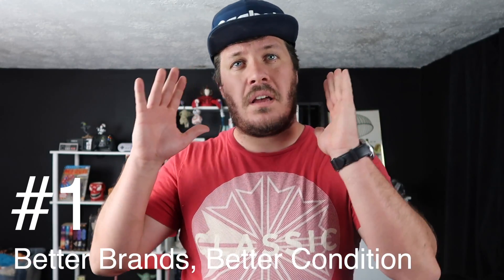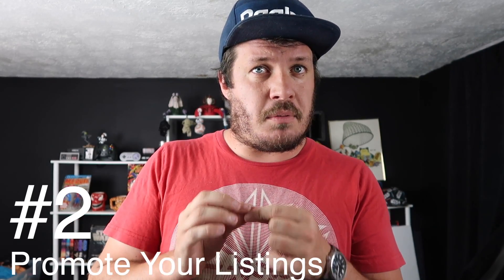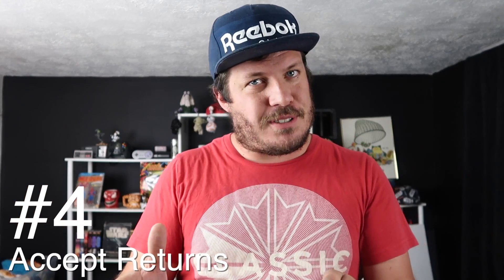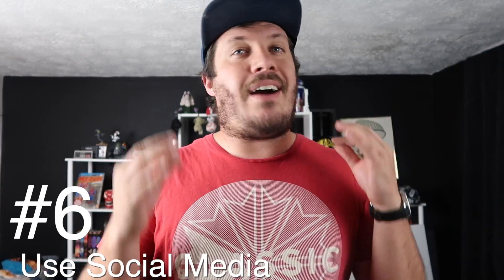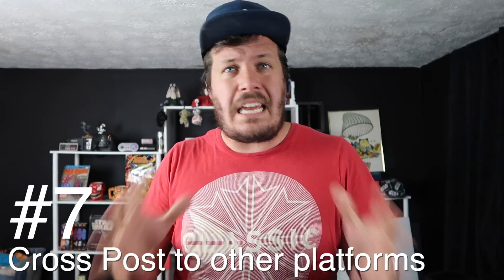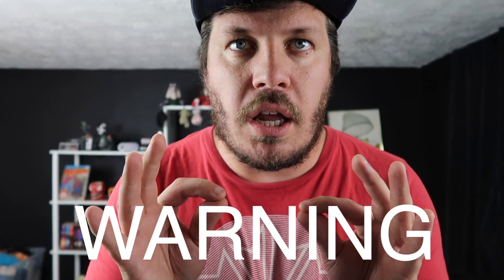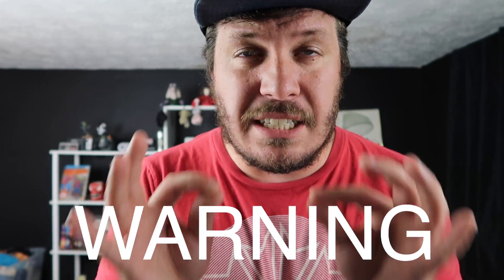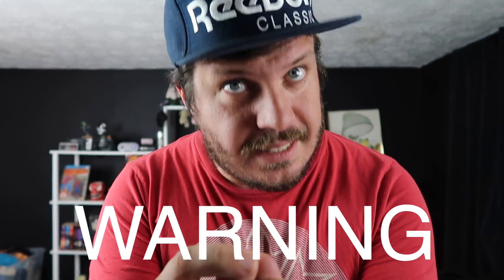8 Ways to increase your sales For Beginners 2023 | Ebay, Mercari, Poshmark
Here are 8 ways to increase your sales on ebay!

Brands that sell for me:
1. Arc'tyrx
2. Patagonia
3. The North Face
4. Vineyard Vines
5. Keen
6. Salvatore Ferragamo
7. Nike
8. Ralph Lauren
9. Allen Edmonds
10. Lululemon

Brands that don't sell for me:
1. Lularoe
2. St Johns Bay
3. Rue 21
4. Faded Glory
5. Ecco
6. Stafford
7. Joseph A Banks
8. Florshiem
9.Stacey Adams
10. Silver Jeans

Helpful stuff we use to run our business:
Rollo Thermal Printer
Rollo Thermal Printer Paper
Canon Powershot G7X